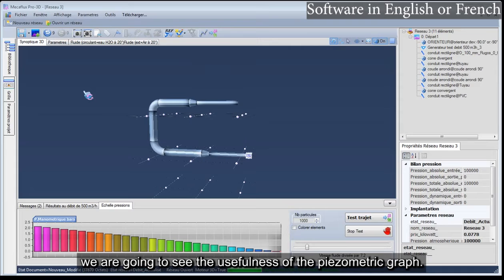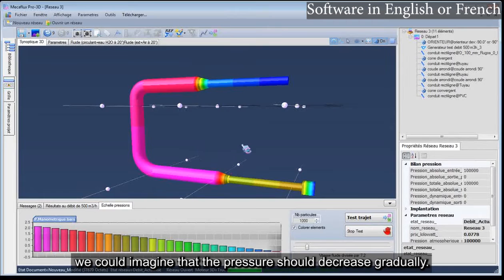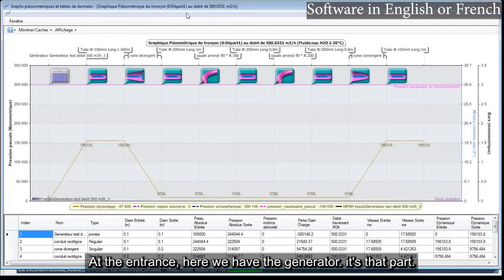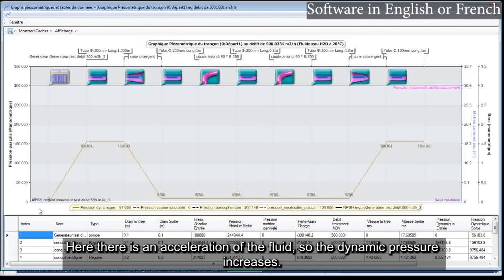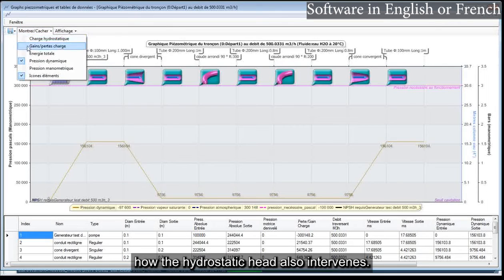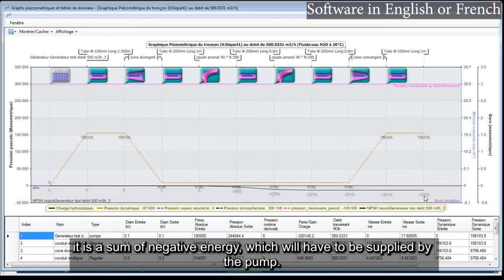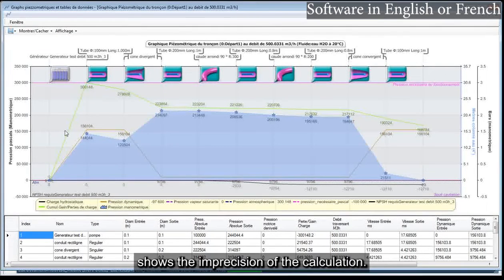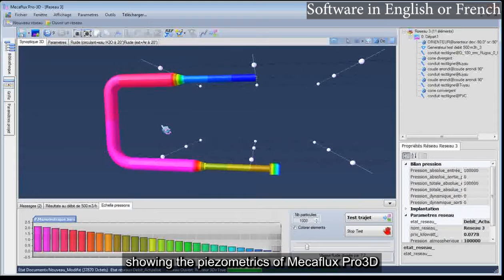Piezometric graph of fluid network pressures showing Bernoulli law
tutorial on editing piezometric graphs of fluid networks, with Mecaflux Pro3D software. The piezometric graph shows Bernoulli's law in a fluid vein, and the variations of static manometric and dynamic pressures.